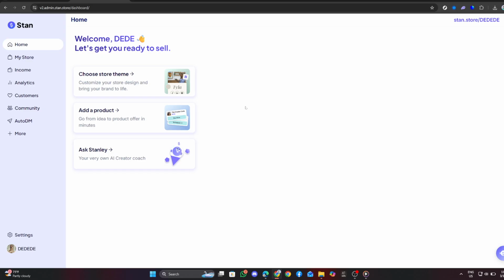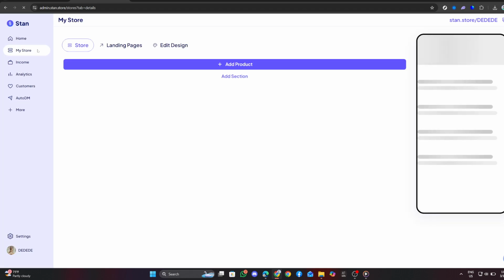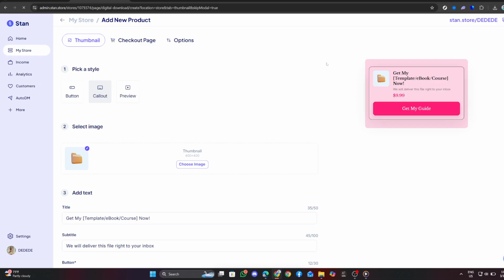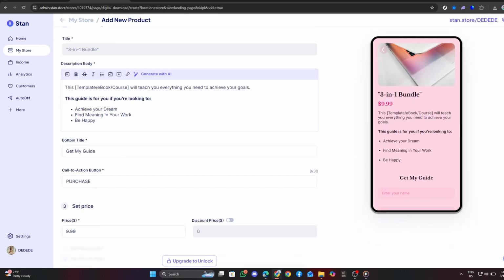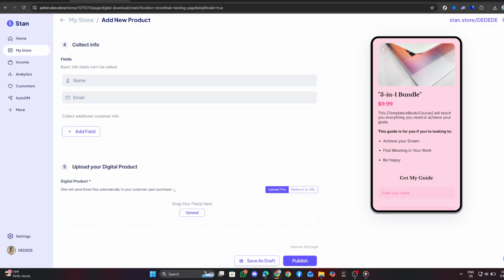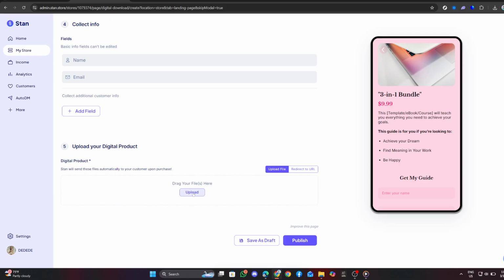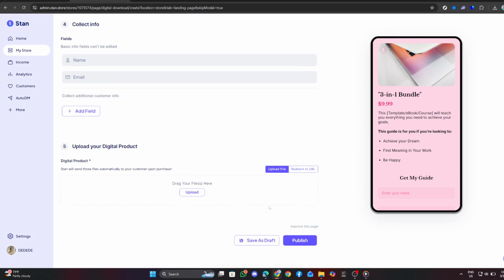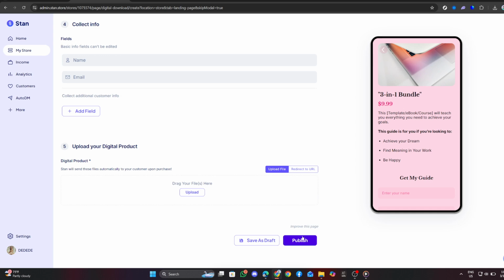how to create product bundle on stan store[FULL GUIDE]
In today's Video we cover, how to create product bundle on stan store